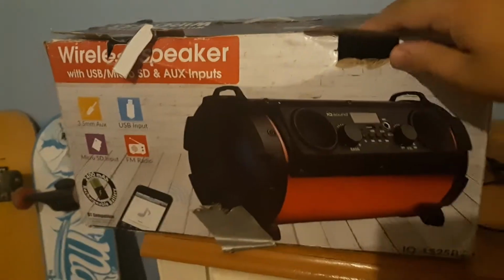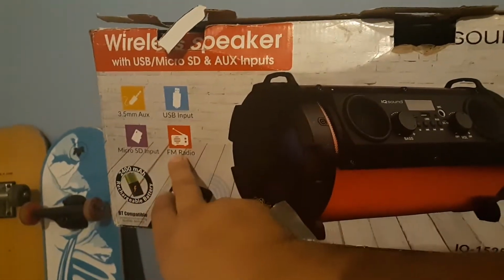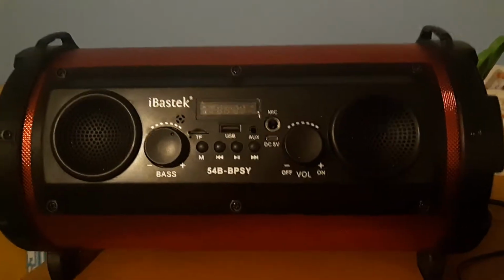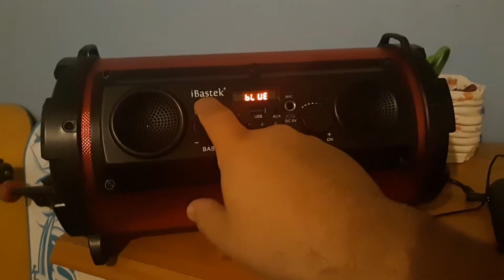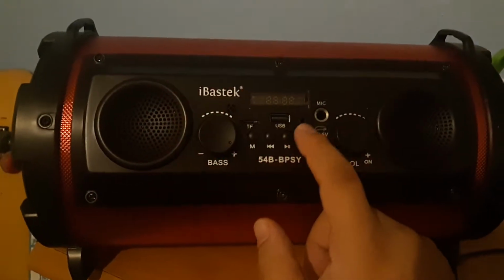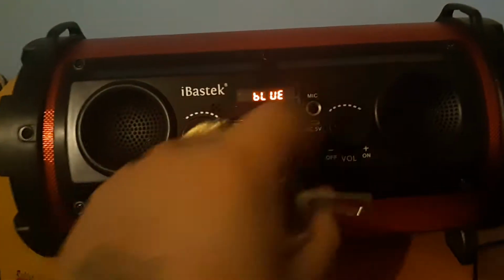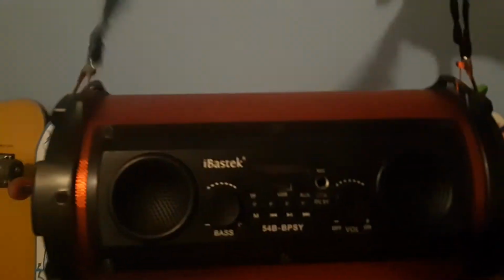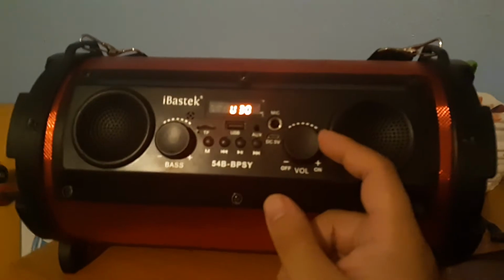HOW TO USE IBASTEK BLUETOOTH SPEAKER UNBOXING REVIEW